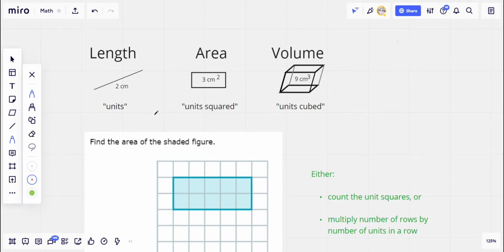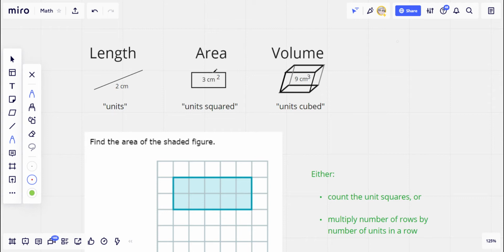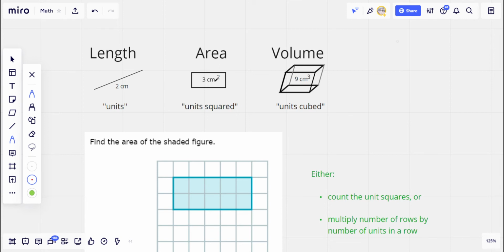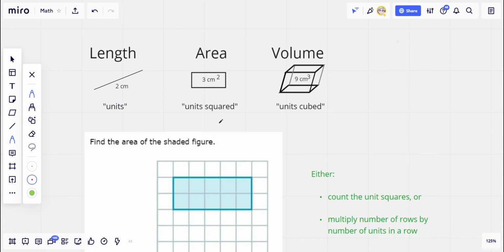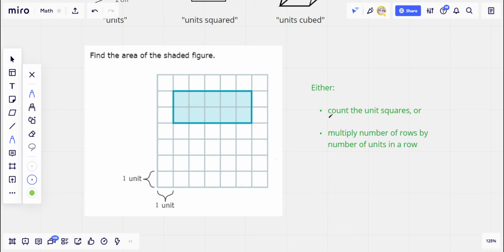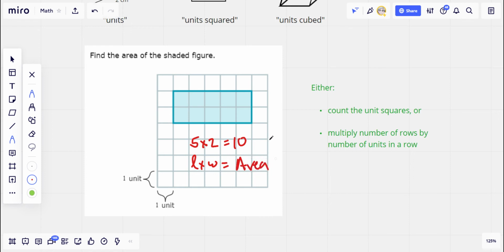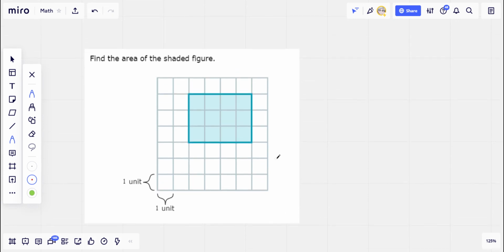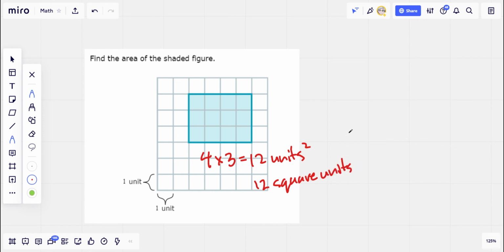Area of a rectangle on a grid